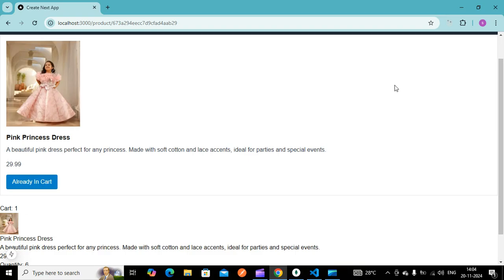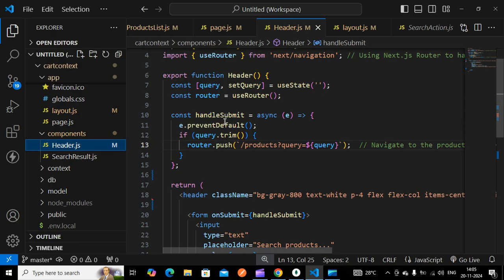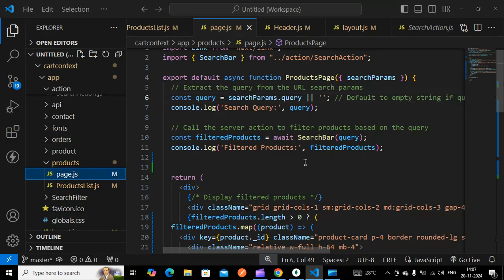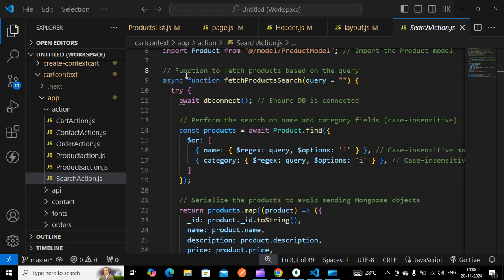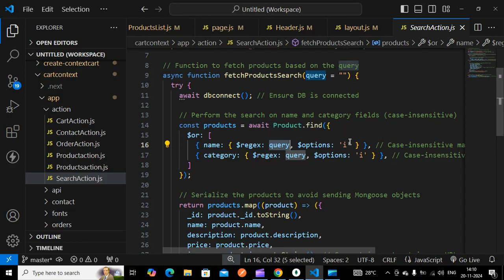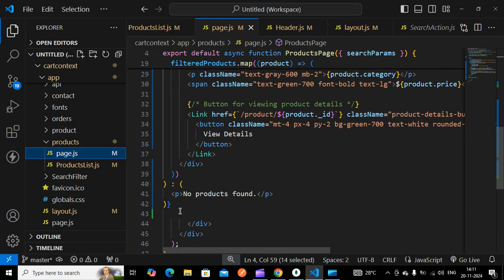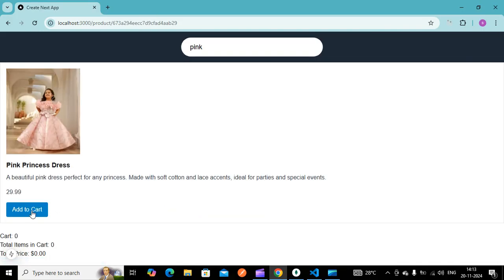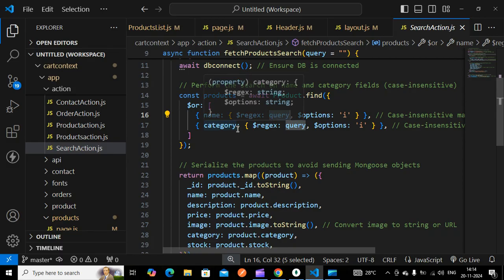Next JS Tutorial #22 Search Filter using Server Action in Next JS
In this tutorial, we 'll be learning how to filter a product using server action in Next JS.